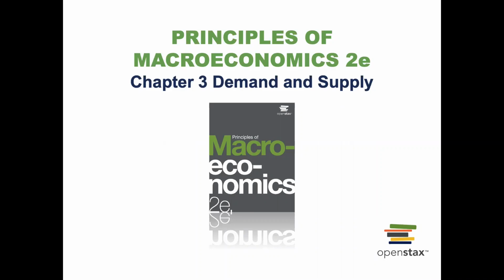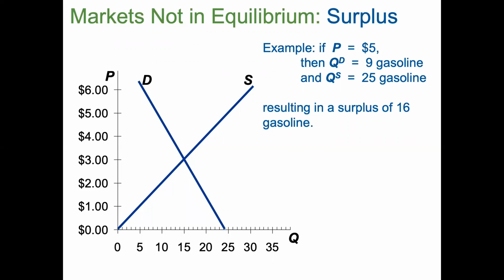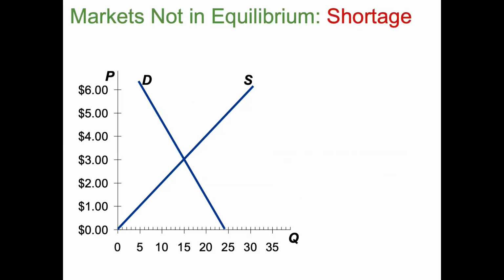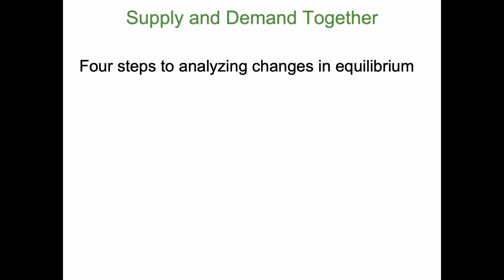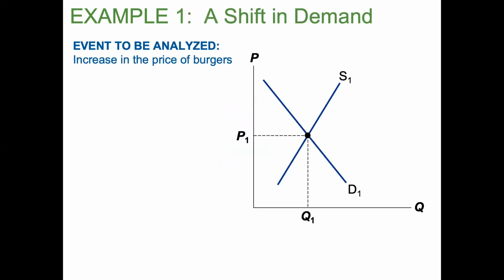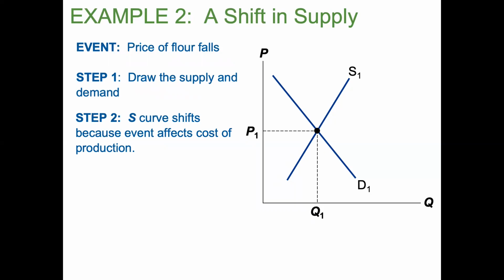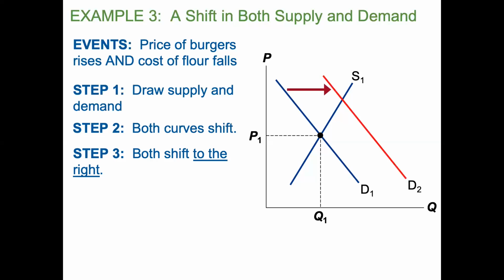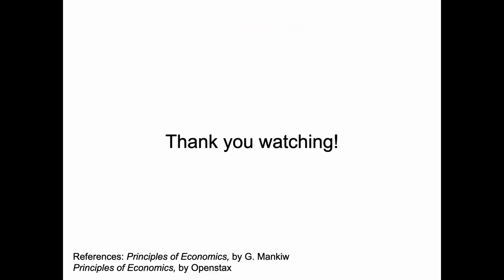Market Equilibrium Explained: Supply Meets Demand